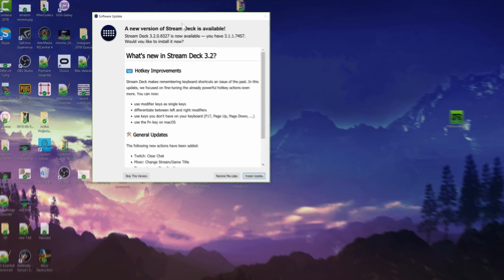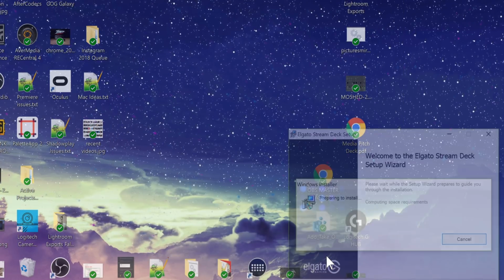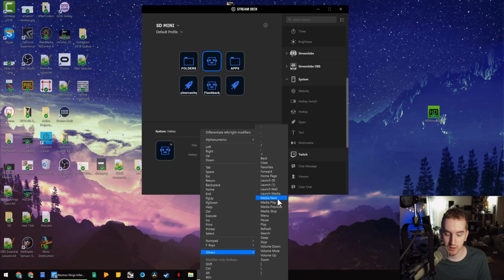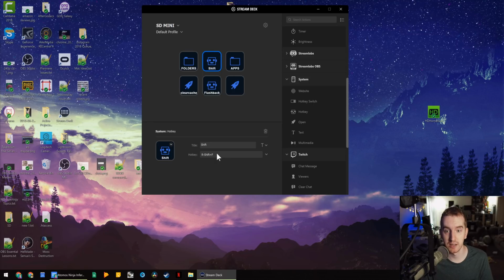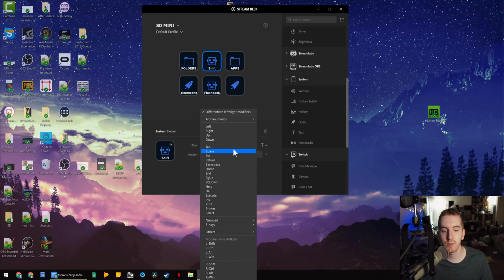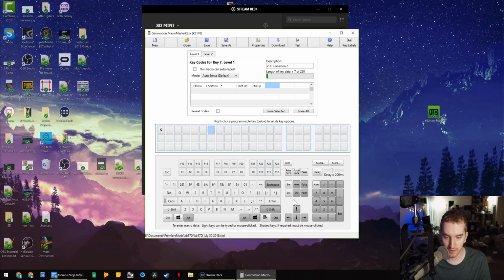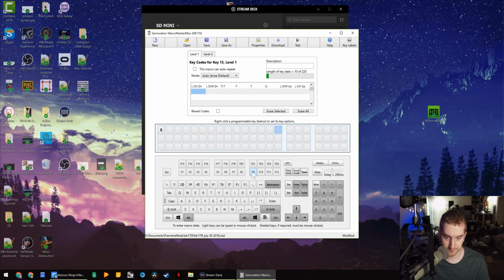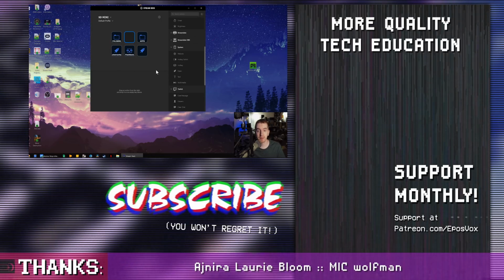Stream Deck Update: EVEN MORE MACROS?! (Corsair Elgato Stream Deck Macro Tutorial)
Elgato (Corsair?) has just released a new software update for the Elgato Stream Deck - this time adding support for a lot more macro generation - separate modifier keys, Windows system keys, and even F13-F24 keys, without having them physically on your keyboard!
In this video I walk you through the Stream Deck Update and show you how to set it up.